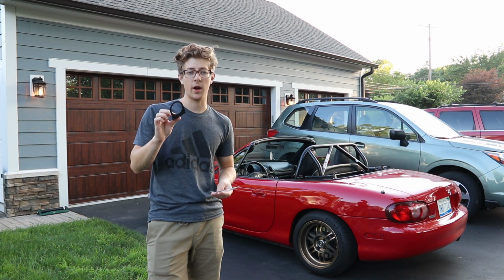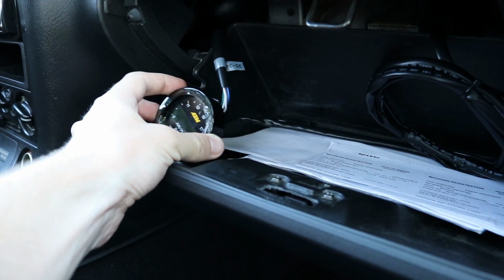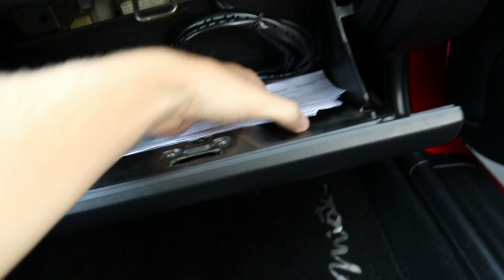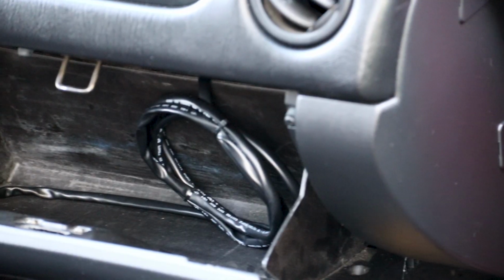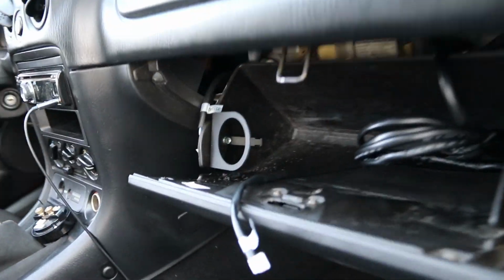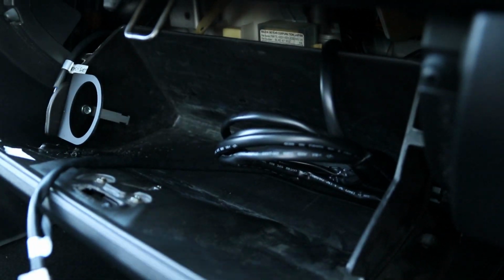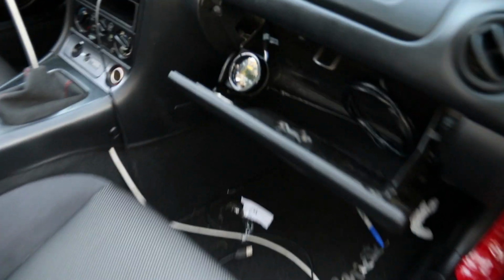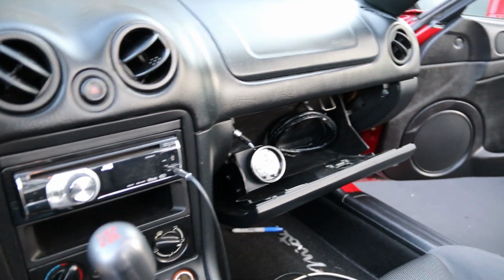Stealthy Glove Box Mod (Gauge Pod)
Cool stealth mod for my AFR gauge, came out great and I'm pretty happy with it

CANON 80D
50MM F1.8
18-135MM 3.5-5.6
RODE VIDEO MIC GO
BENDY TRIPOD THING
ZOOM H1

MY NB MAZDA MIATA BUILD LIST-
HARD DOG M2 SPORT ROLL BAR
BC RACING COILOVERS (BR SERIES)
COBALT AXLEBACK EXHAUST
KONIG WIDEOPEN WHEELS 15X8 ET 25 4X100
CONTINENTAL EXTREMECONTACT SPORT 205/50ZR15
GV REPLICA FRONT LIP
COBALT COLD AIR INTAKE
MISTUBISHI AIR VENTS
MIATAROADSTER SHIFTER KIT (TALL AND ANGLED)
SKUNK2 SHIFT KNOB
MS LABS MEGASQUIRT3 ENHANCED
AEM X-SERIES WIDEBAND O2 SENSOR